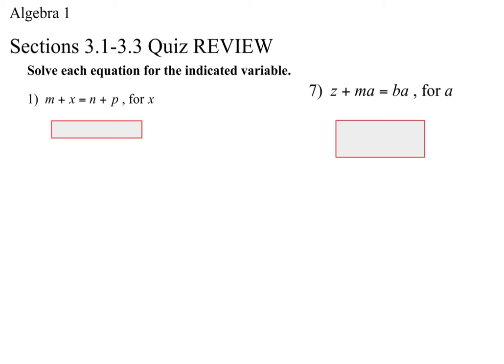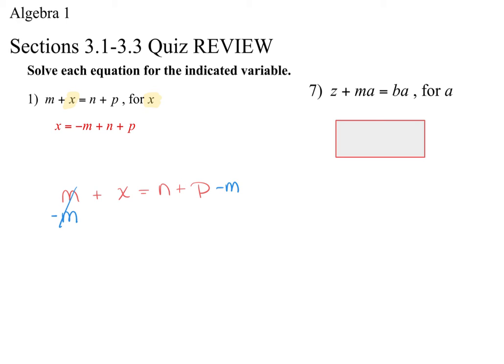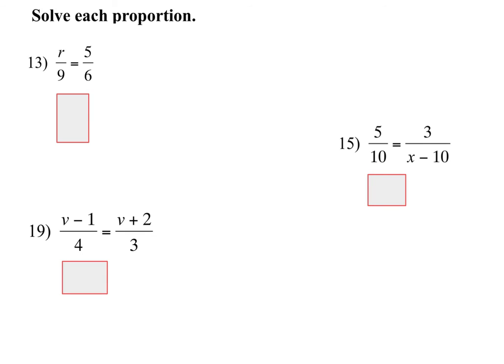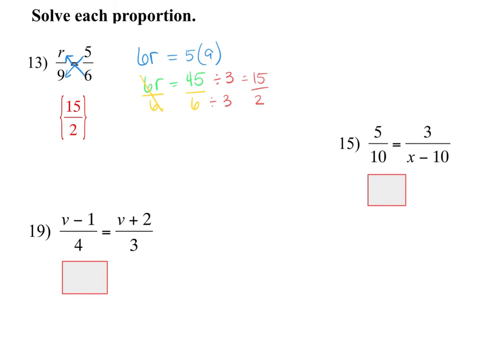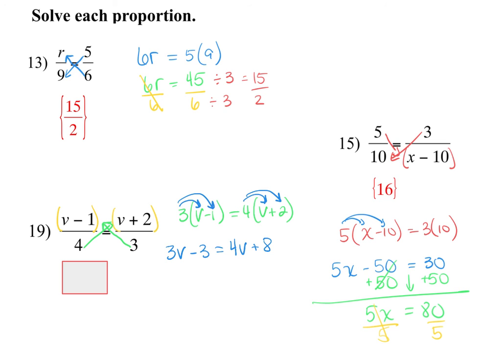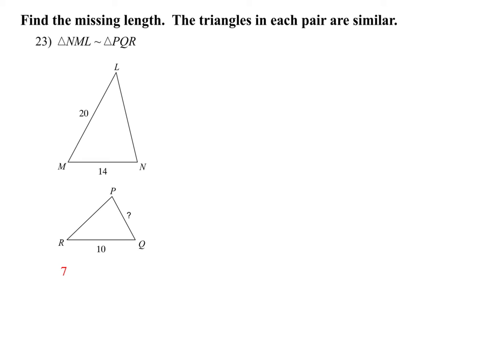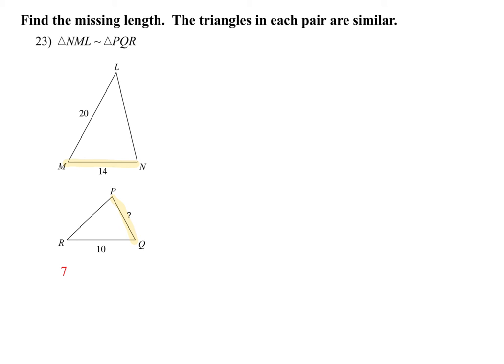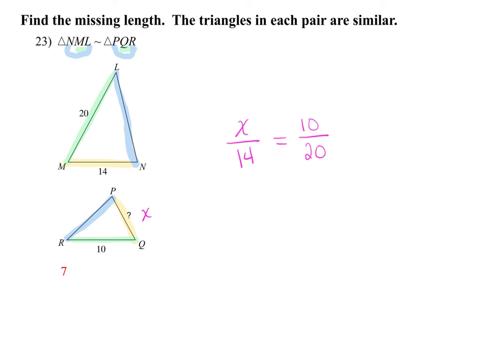Algebra I Section 3.1-3.3 Quiz Review